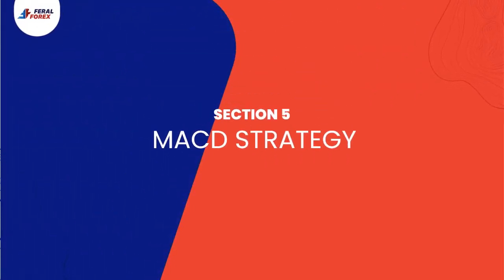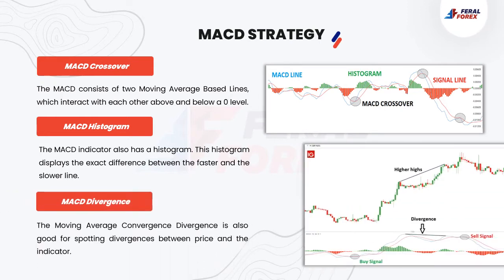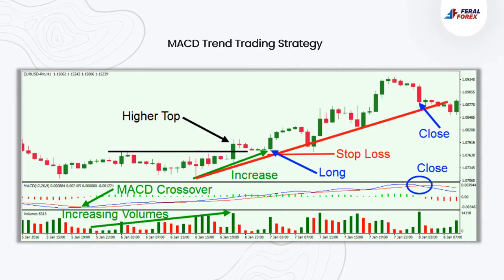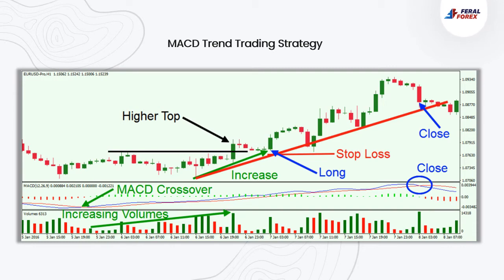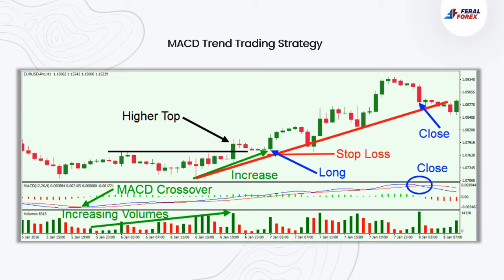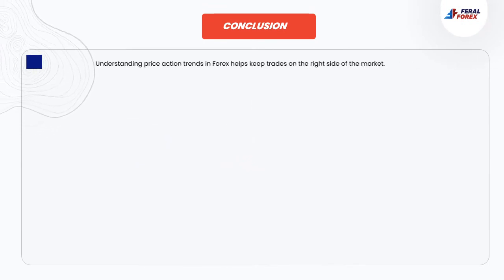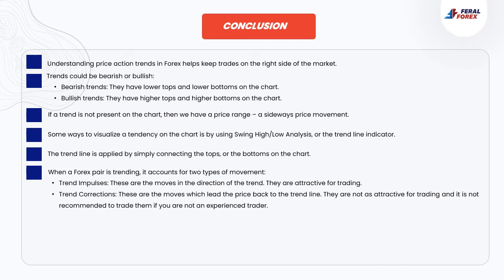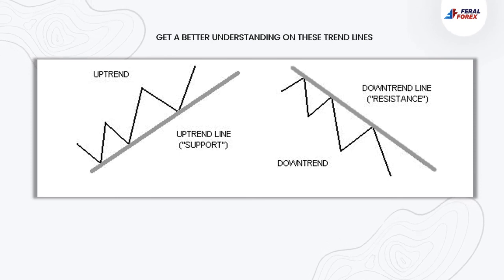MACD Strategy - Trading Strategy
Buy-Sell Indicator 💯
Works on: All Pairs, All Time-Frames
Non-Repaint, Non-Lagging Indicator

Crypto Hardware Wallet (Protect your Crypto) 👇

1- Ledger Nano S Plus

2- Trezor Model T

3- Trezor Model One

4- Ledger Nano X